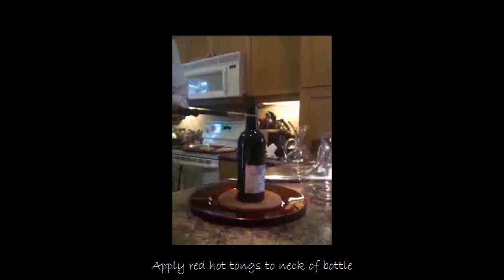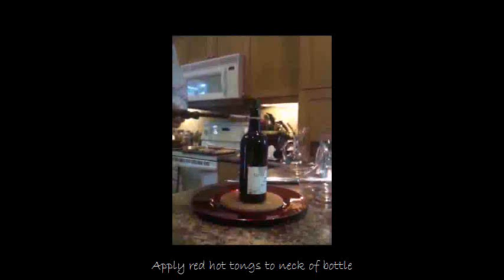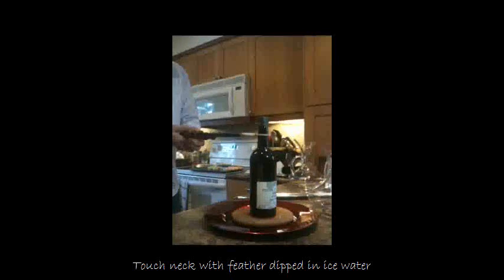Opening Vintage Port with tongs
Tyler from North of 9 fine Wine demonstrates how to open a bottle of Vintage Port using red hot tongs and an ice cold feather.  The tongs must be heated until glowing hot and held in position for 30 seconds.  Note: After opening a bottle using hot tongs, the wine should be filter to remove any small glass fragments.  Cheers!